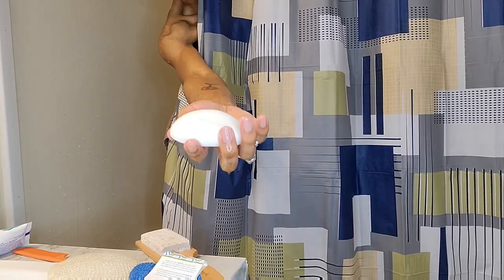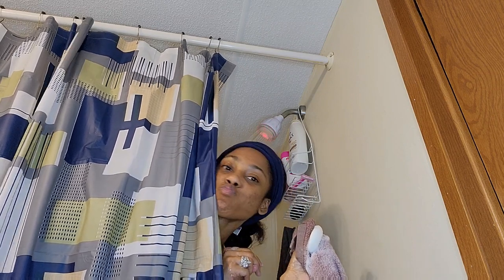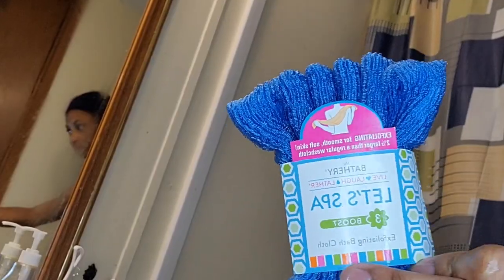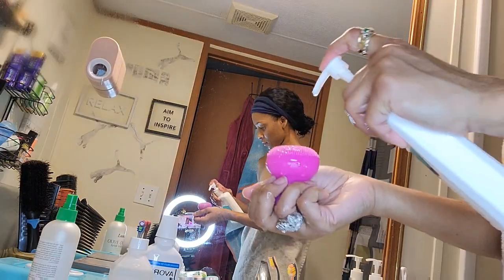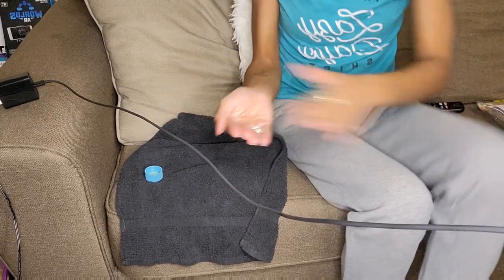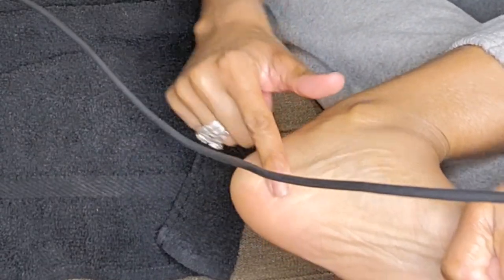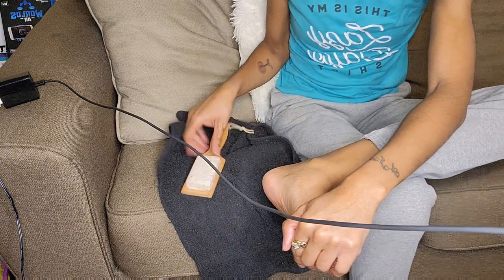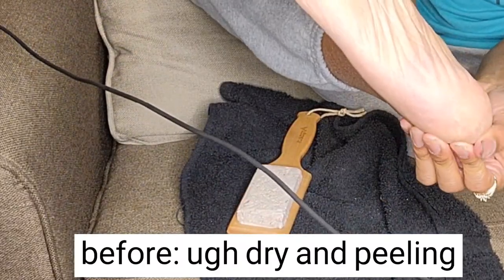Winter Shower routine + dental & foot care + affordable products FT. Argaeus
Did yall get any snow? Winter shower routine

Argaeus Natural pumice stone 👇🏾